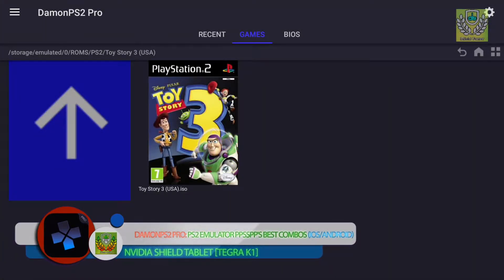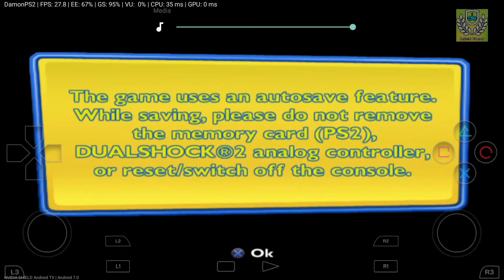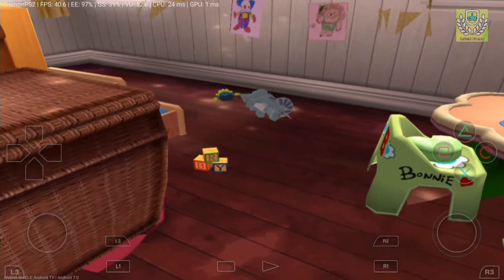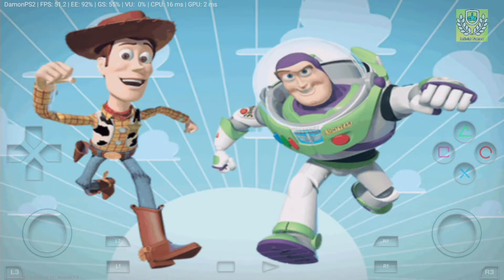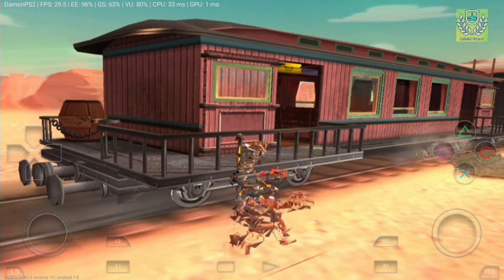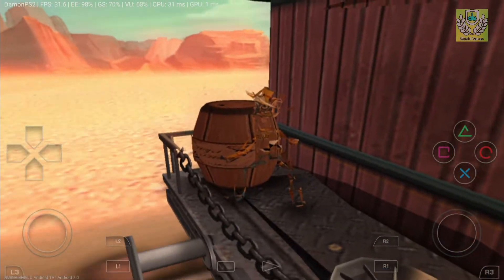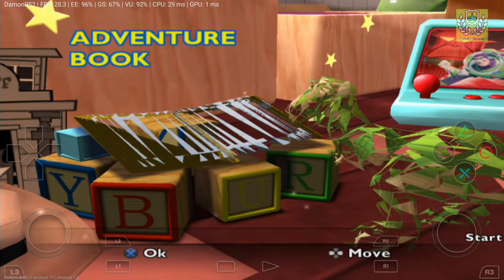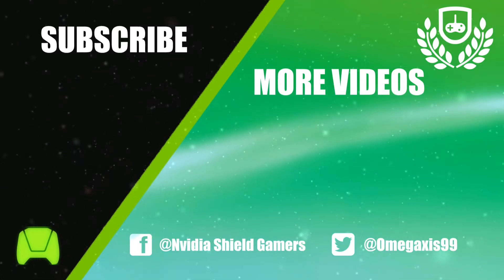DamonPS2: PRO PS2 Emulator: Nvidia Shield - HD TESTING | Toy's Story 3 | Tegra K1 | Android 7.0 | V1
Hardware Request for DamonPS2 Emulator :
* Android 5.1 +